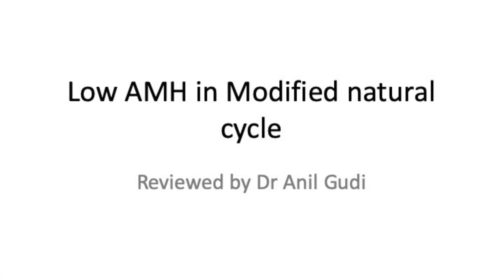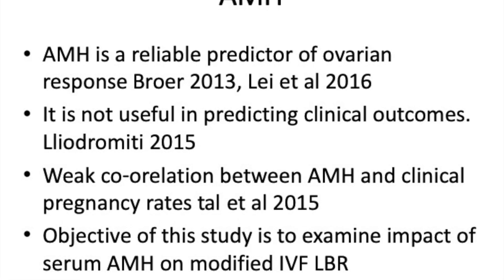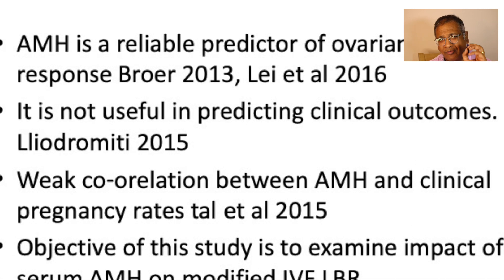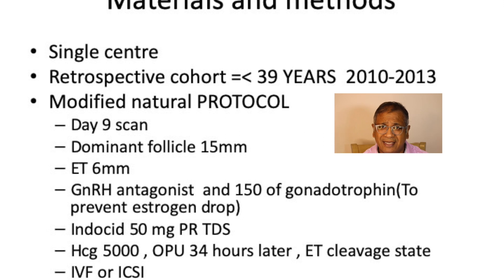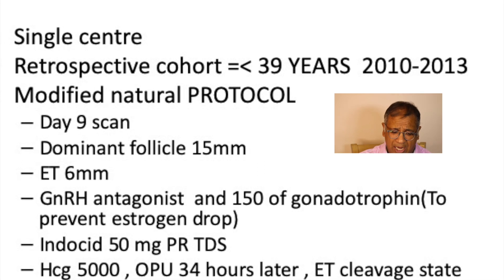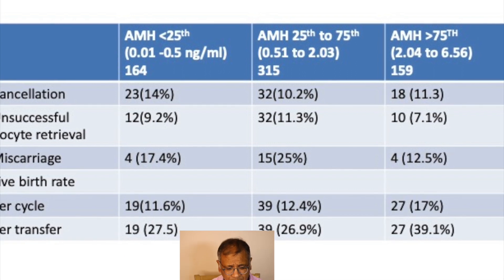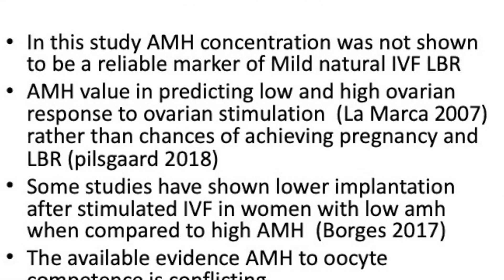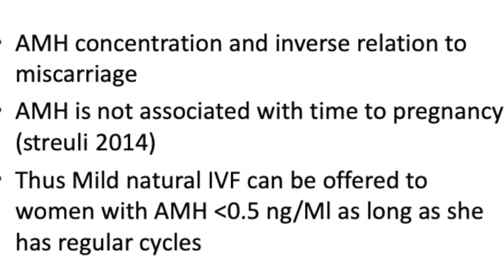Low AMH and quality ; lessons from a modified natural cycle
Low AMH and egg quality in a modified natural cycle. Is egg quality affected ?

Does AMH indicate quantity ? or does it affect egg quality. This debate continues . In modified natural IVF , low AMH  and egg quality/embryo quality and success rates were studied . Low AMH may be just of of the signs of low numbers ,Quality depends on many factors